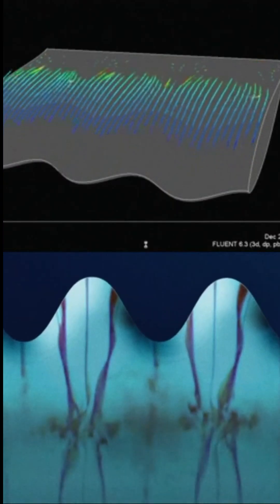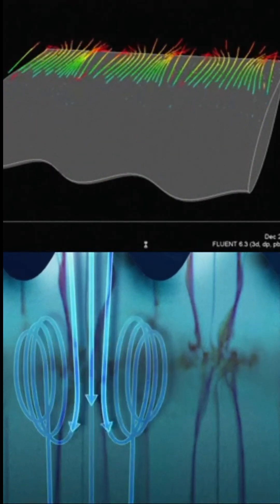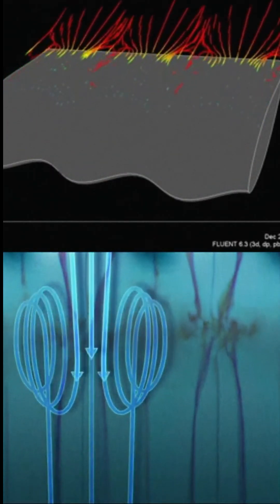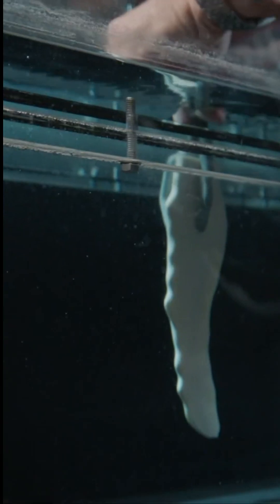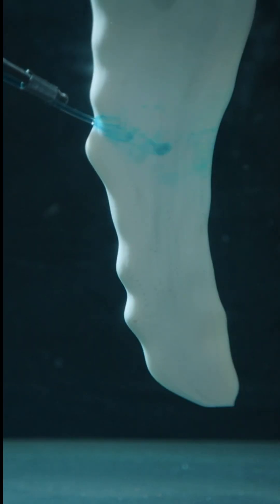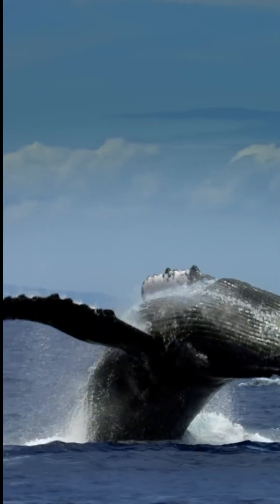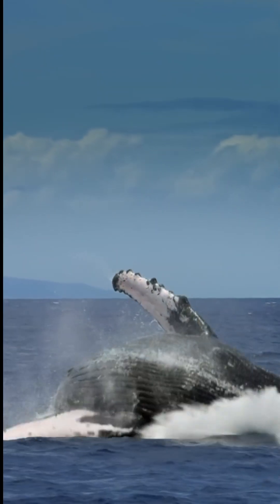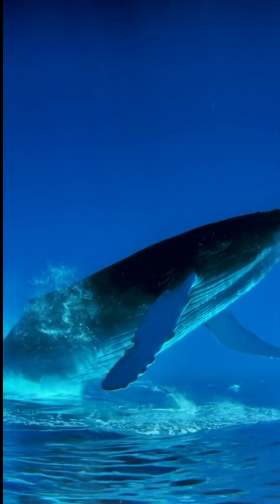WHAT this WHALE taught a WINDMILL?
Humpback whale is anomalously agile for it's size and weight. The unique shape of the whale's flipper can be copied to create better wind turbines.